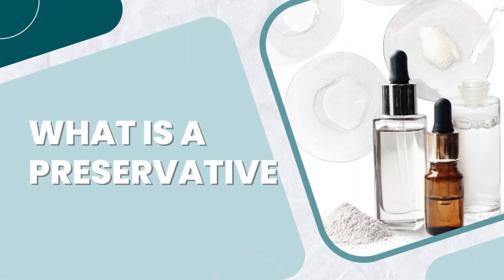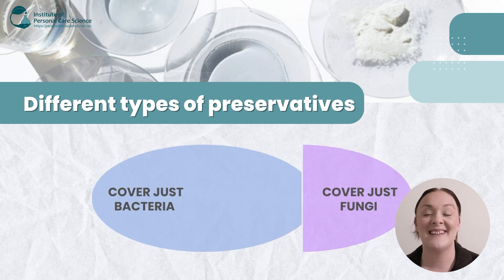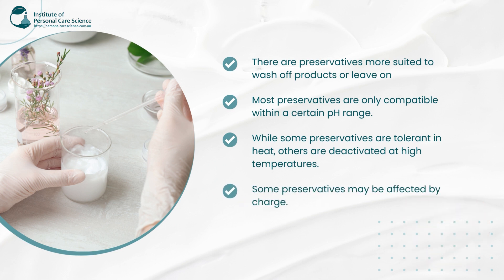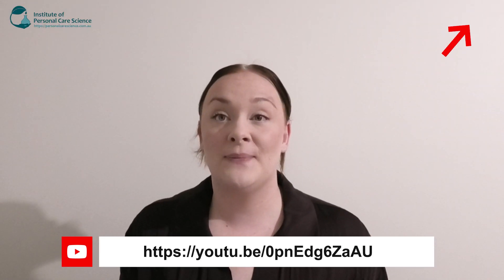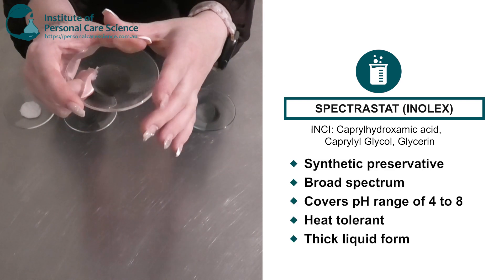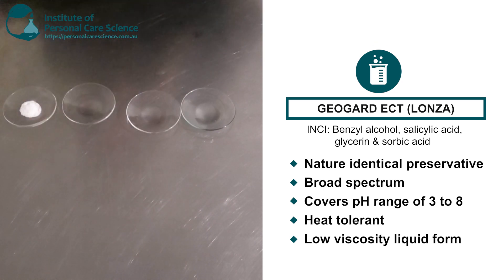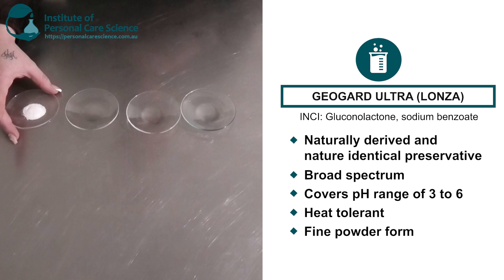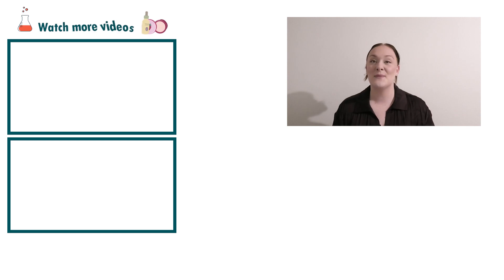How preservatives are different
Would you like to learn more about cosmetic preservatives, their different mechanisms & suitable inputs for different product types? Find out how, watch now!